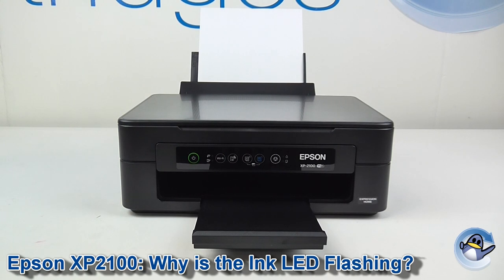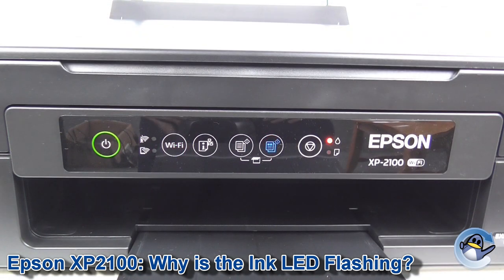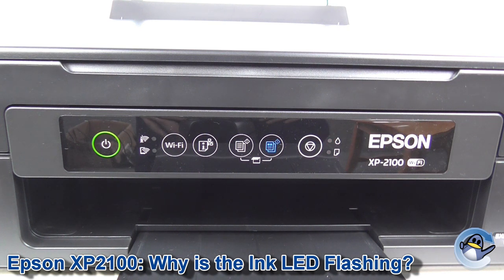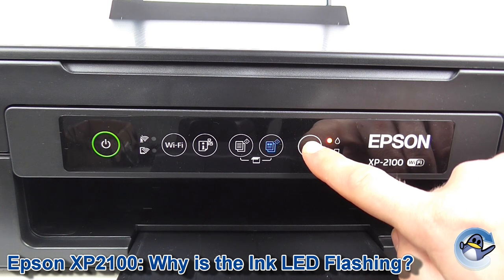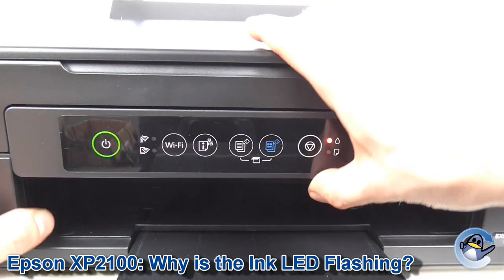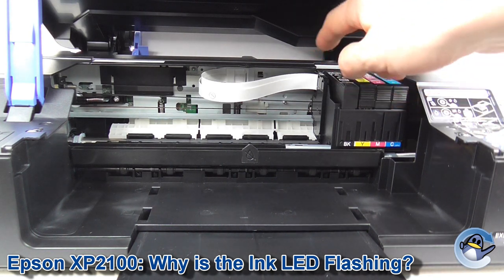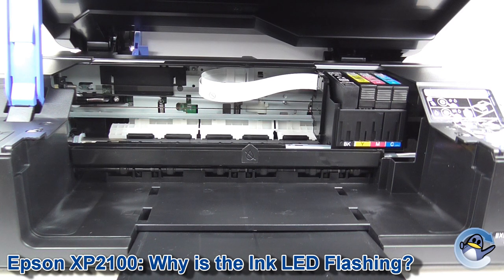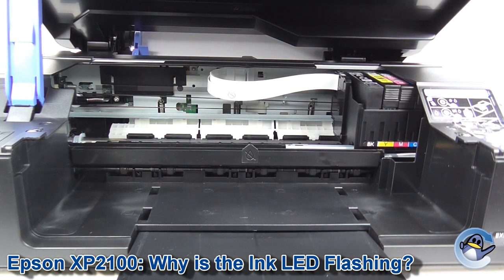Epson Expression Home XP2100: Flashing Ink LED Light Warning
In this short video, Matt tells you what to do if the ink drop LED light on your Epson Expression Home XP2100 begins flashing. This prompt is no where near as serious as it seems and you should be able to carry on printing from your Epson Expression Home XP2100.

Although we have used the Epson Expression Home XP-2100 when making this video, the process remains the same for the XP-2105 too.